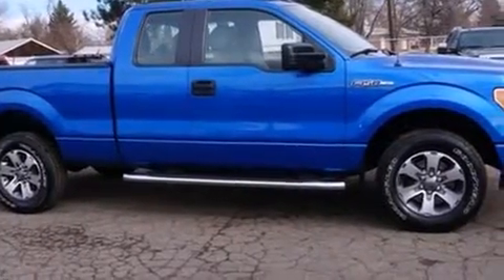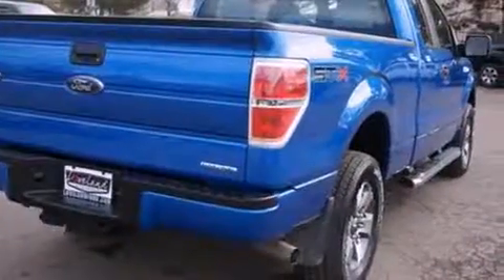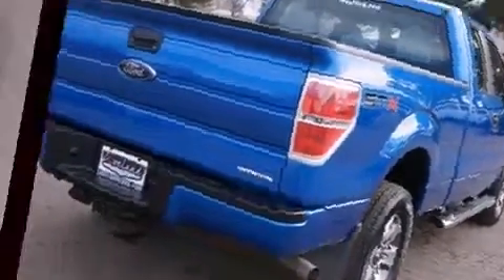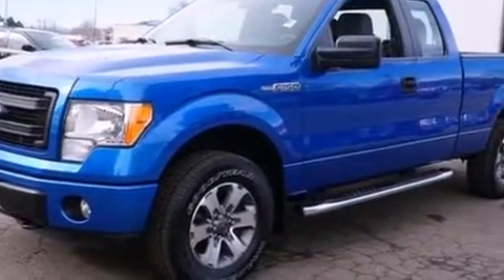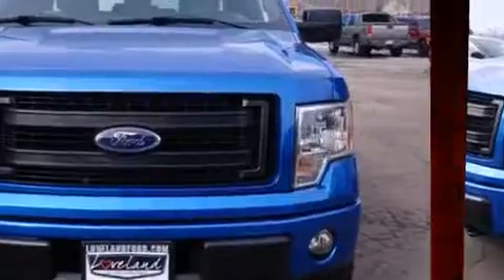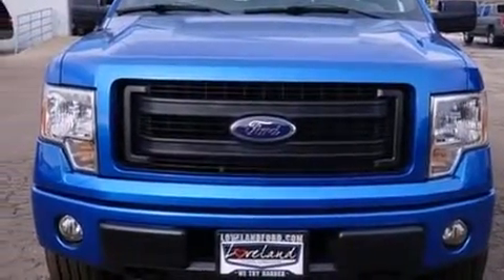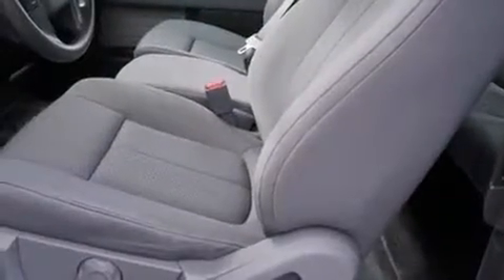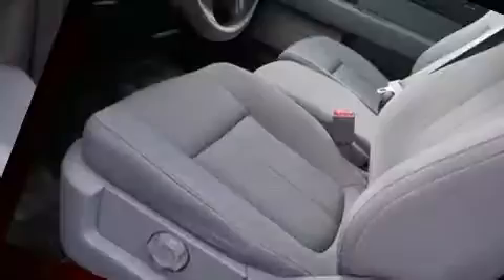2013 Ford F-150 in Longmont, CO 80501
The 2013 Ford F-150. With fewer than 25,000 miles on the odometer, you can be confident that this pre-owned vehicle will provide you reliable transportation. A 5 liter V-8 engine pairs with a sophisticated 6 speed automatic transmission, and for added security, dynamic Stability Control supplements the drivetrain. Four wheel drive allows you to go places you've only imagined. Top features include a split folding rear seat, a tachometer, variably intermittent wipers, a rear step bumper, air conditioning, tilt steering wheel, and more. Audio features include an AM/FM radio, and 4 speakers, providing excellent sound throughout the cabin. Ford also prioritized safety and security by including: head curtain airbags, front SIDE impact airbags, traction control, ignition disabling, and 4 wheel disc brakes with ABS. Our aim is to provide our customers with the best prices and service at all times. Please don't hesitate to give us a call.